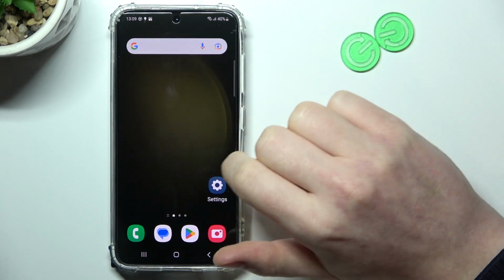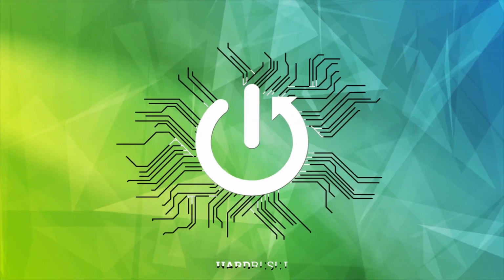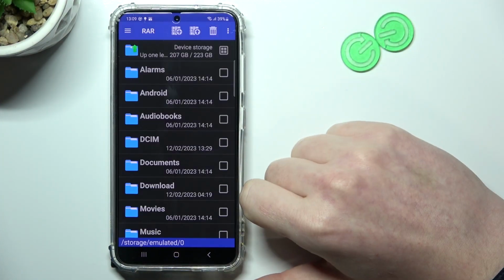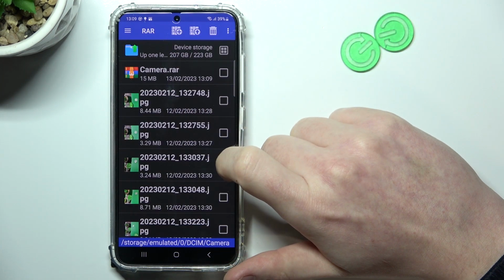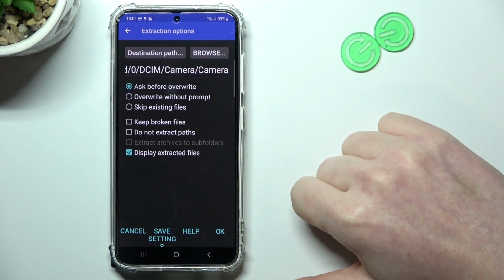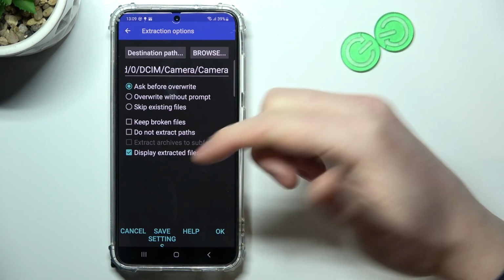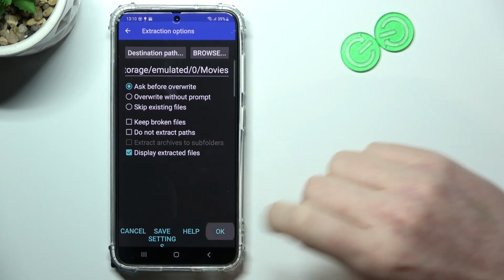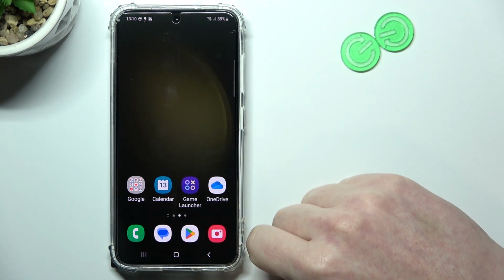How To Unpack Rar & Zip Archives on Samsung Galaxy S23 - RAR app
Find out more about unpacking files in Samsung Galaxy S23:
Hi, Users. This is a video on how to extract rar and zip files on Samsung Galaxy S23. We will guide you through the process of unpacking and saving rar and zip archives with the RAR application. Enjoy the video and try to do it yourself. If you want to know more about your Samsung Galaxy S23, visit our YouTube channel.

How to unpack zip files on Samsung Galaxy S23? How to extract rar files on Samsung Galaxy S23? How to use the RAR app for unpacking files on Samsung Galaxy S23?